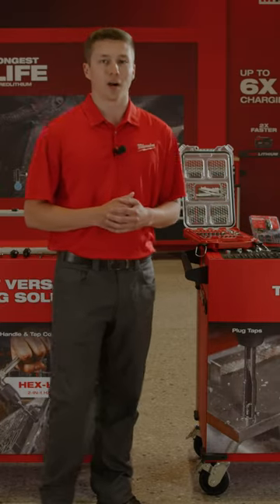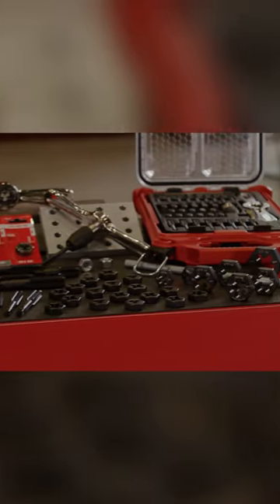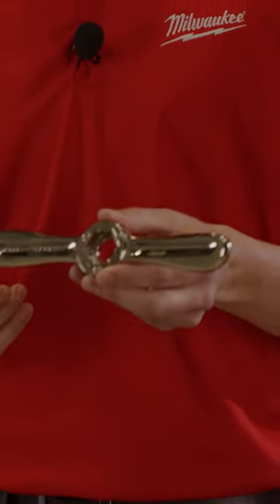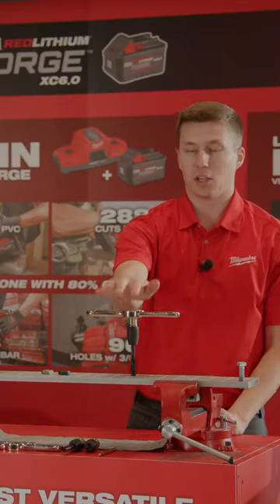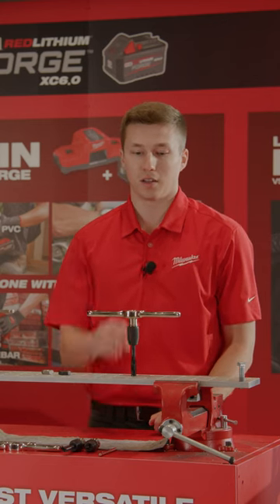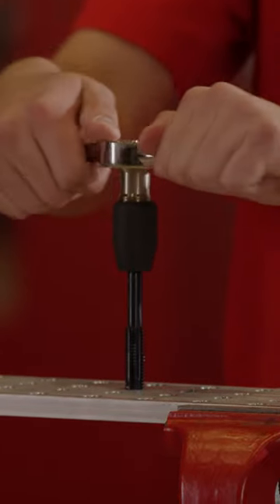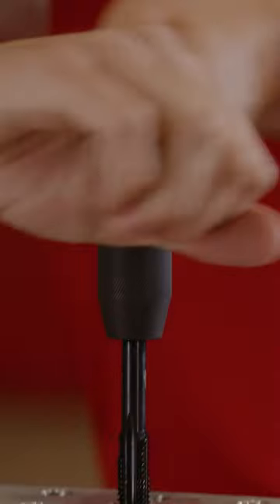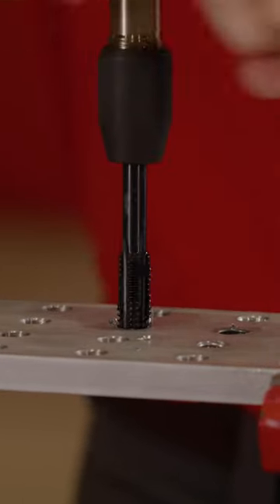38PC SAE Tap & Die PACKOUT™ Set w/ Hex-LOK™ 2-in-1 Handle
As seen from MilwaukeePIPELINE, our 38PC SAE Tap & Die PACKOUT™ Set w/ Hex-LOK™ 2-in-1 Handle

Our MILWAUKEE® 38-Piece SAE Tap & Die PACKOUT™ Set includes precision machined threading accessories and the most versatile Hex-LOK™ 2-in-1 Handle for the most common applications. The set features 17 straight-flute taps and 17 1” hex dies with long-lasting laser-etched sizing for the clearest markings and includes a protective Black Oxide coating for corrosion resistance. The Hex-LOK™ 2-in-1 Handle combines the benefit of both internal and external threading within one handle by its compatibility with both 1” hex dies and the MILWAUKEE® tap collet. The handle’s ergonomic grip is designed to deliver ultimate user comfort while cutting threads. The all-metal construction allows for tool-free die and tap collet changes and is optimized for maximum balance and control when threading. The Plug Taps square shank is compatible with all standard tap handles or tap wrenches and is designed for through-hole threading. The Hex Dies 1” hex shape is compatible with the Hex-LOK™ 2-in-1 Handle, as well as all standard 1” Hex Die stocks. Our Taps and Dies are designed for cutting threads in the most common metal applications including brass, aluminum, mild steel, and more. For best results, use with cutting fluid. The set is organized in a PACKOUT™ Low-Profile Compact Organizer and includes a removable storage tray for versatile storage.